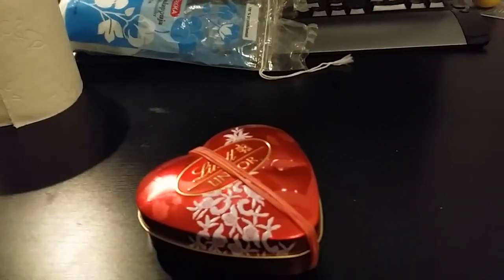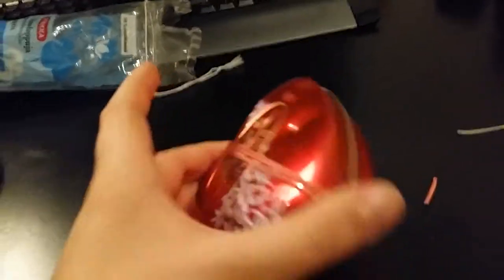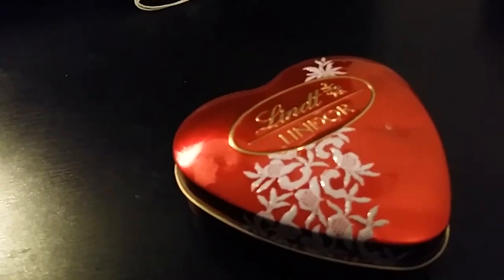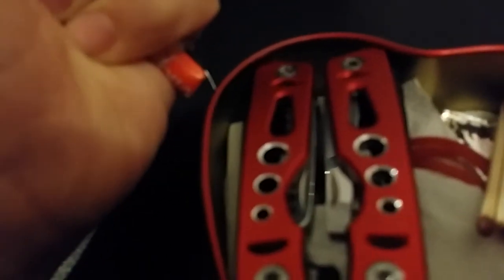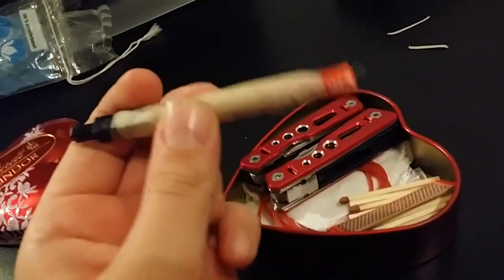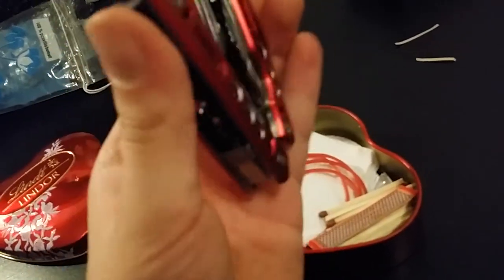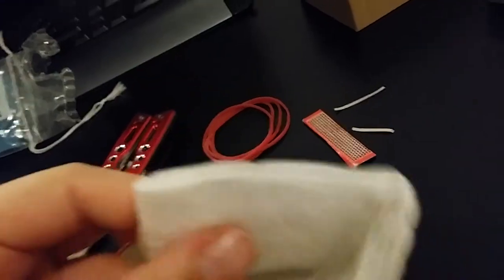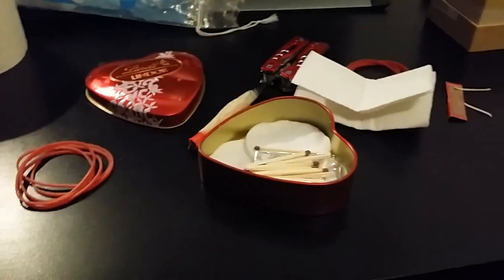My survival kit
A review of my survival kit.